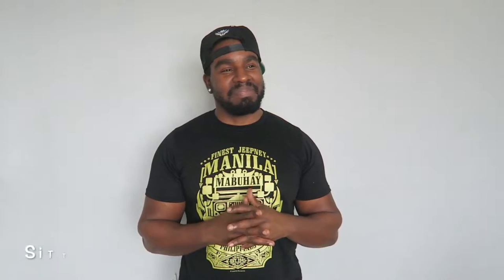Double Saucony Unboxing | For The LOW | Ash Bash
It's amazing the bang for your buck you get with Saucony. I bought these 2 a while ago for steal prices.

Saucony Shadow 6000 | Grey | £40
Saucony  Shadow 6000 | Betta Pack | £35

I'M WEARING:

Top - Manila Tee
Bottom - H&M Black Zipper Pants